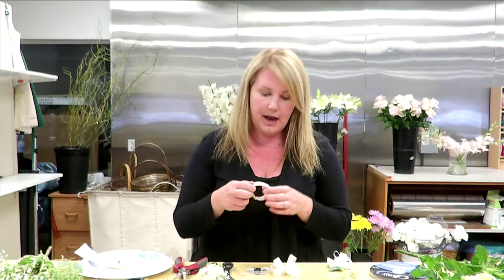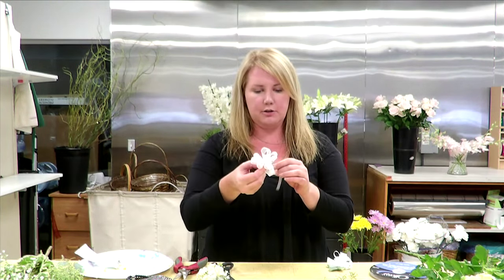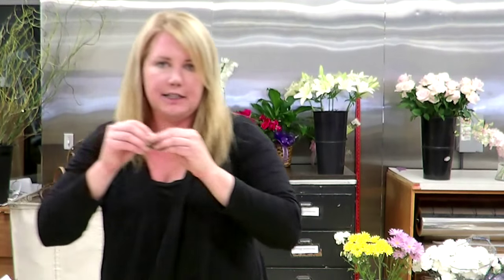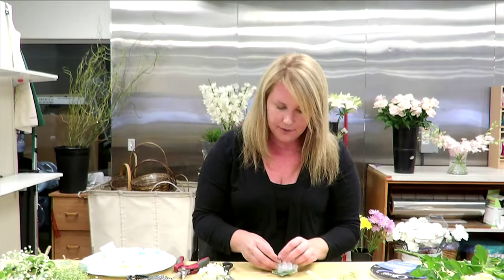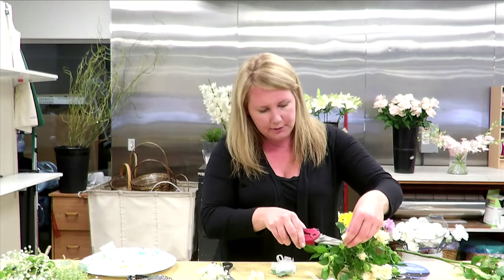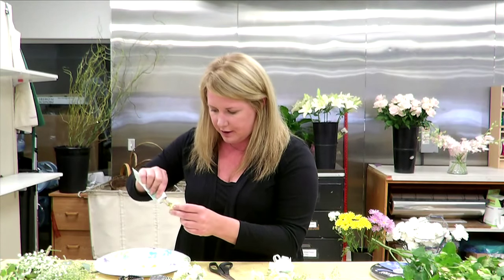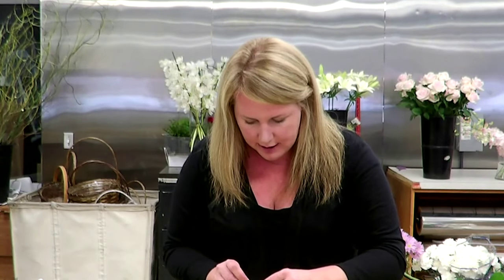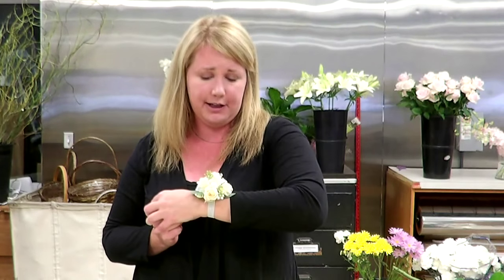How To Make Wrist Corsage (DIY)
Looking to make your own wrist corsage at home? Learn how in this "how-to" video by Julie with Grohe Florist in Rohnert Park, CA.

Hi, I'm Julie Klingaman from Grohe Florists, and today I'm going to demonstrate how to make a glued wrist corsage. So what you need is any kind of floral, a piece of glue, a wristlet and a bow. You also can have different types of wristlets that are available. There's diamonds, there's black diamonds, there's beads, there's pearls, there's all different types of wristlets available but today I'm just going to go ahead and use the standard wristlet. The first thing I need to do is I like to fold this prongs over that are sticking out here because they can get a little sharp if you don't want to scratch your wrist. Then you're going to tie your bow onto the wristlet just like you would tie any kind of knot. You're going to just bring it around, find the two ends, and tie the knot.

The next step you're going to do is you're going to get greenery and you're going to glue the greenery around the edge of the wristlet to kind of cover the metal bar that's on here. I chose today to use a little eucalyptus and a little pittosporum leaves 'cause they're nice and flat and kind of broad shaped to cover that. And I'll take a little bit of the glue and I just put it right on the ends and keep gluing them all the way around till that kind of skirts the whole band. I have one prepared here so I'm going to skip over continuing to do that step so you can see my first two that I put on on this one and here is after I've put the leaves all the way around.

The next step is picking out the roses that you want to use for your corsage. Today, I'm going to use baby roses, they're spray roses. You can use all different types of flowers. You can pick 'em from your yard, you can pick 'em up at your local florist but you want to pick a smaller flower, they're easier, they don't get as heavy and floppy. So smaller flowers are better and you're going to cut them off of the stem right at the base, giving a little nub so that you have some area to put some glue on. So now I'm going to come over here and I'm going to cut some baby's breath and I'm going to just cut some little pieces. You can really use as much as you want. So I'm going to peel off some of the petals that I think don't look real pretty and I'm going to put the glue just like I did on the greenery except I'm going to put it all the way around kind of on the rose so it covers that. And I'm going to just find a good spot on this wristlet in between some of the ribbon and put my rose right on it and the ribbon will kinda help hold it. It's going to take a couple minutes to dry.

You don't want to use way too much glue 'cause it can get pretty messy but if you do, make a couple errors or something. You can use a little extra greenery or the baby's breath to kind of cover it up. Now, I'm putting in just the little accent pieces like I told you about the seeded eucalyptus and the baby's breath and I'm just kind of finding spots that I feel like need a little extra fluff to them. But there you have it and this is kind of what it turns out to look like in the end. So, I'll put it on so you can see the size, it's not too big, it's not too fluffy and pretty comfortable to wear, very light. I hope that this video helps you make your own wrist corsage for a special day that you'd like to use it for. Thank you and have a great day.